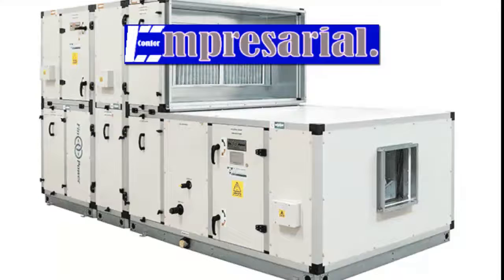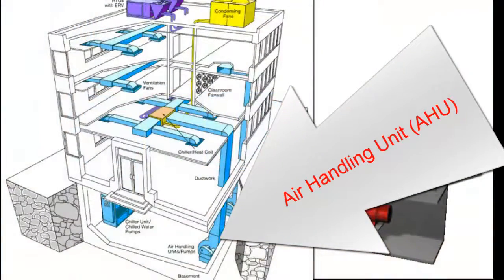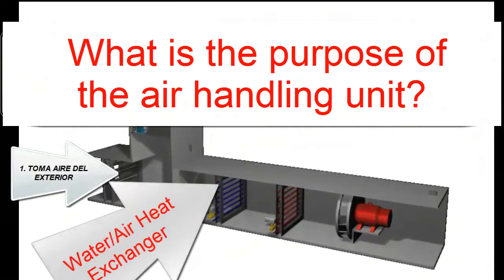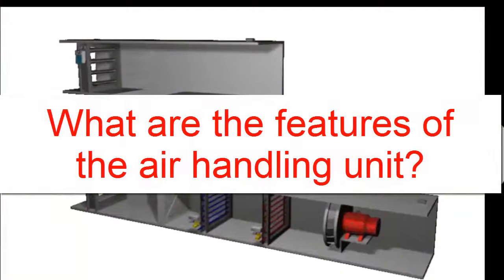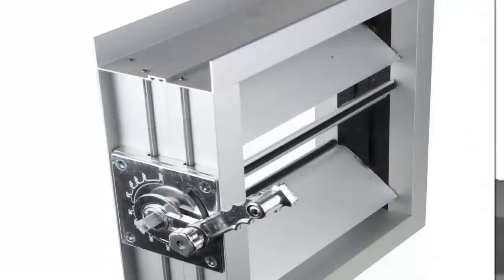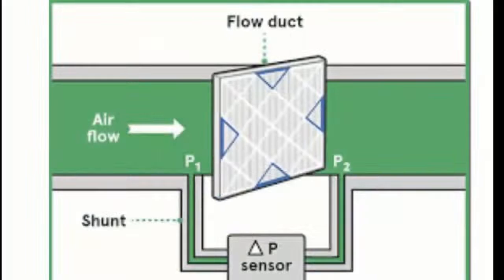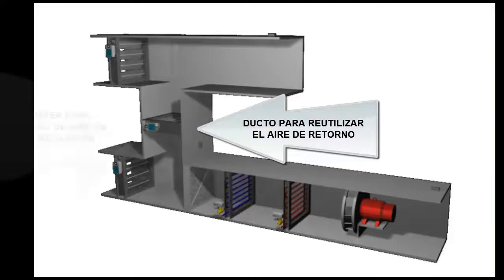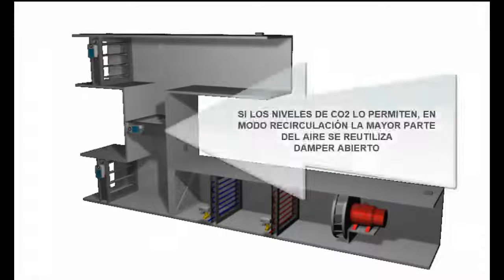Air Handling Unit (AHU) Explained: Animation, Parts, Operation & Maintenance Guide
Air Handling Unit (AHU): Animation, Parts, Operation, and Maintenance